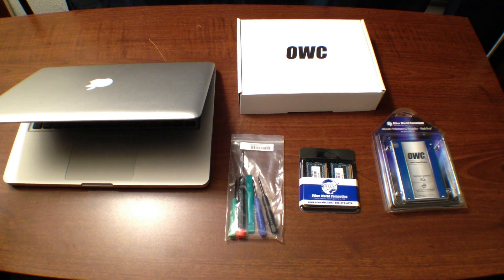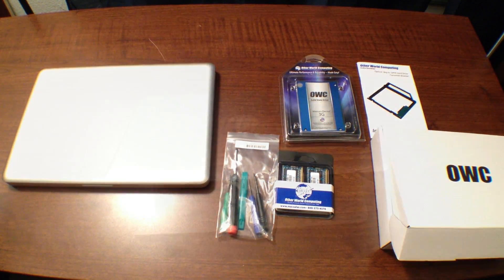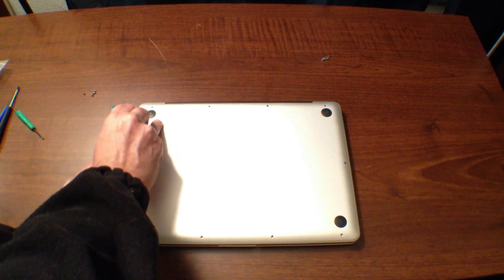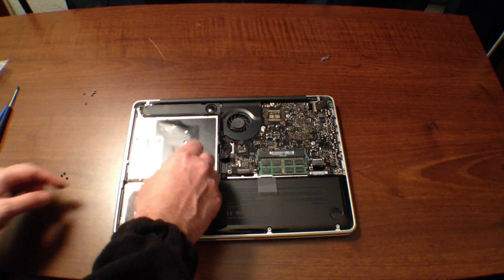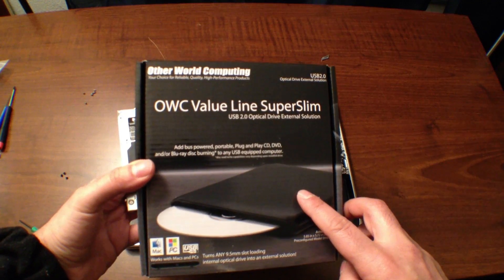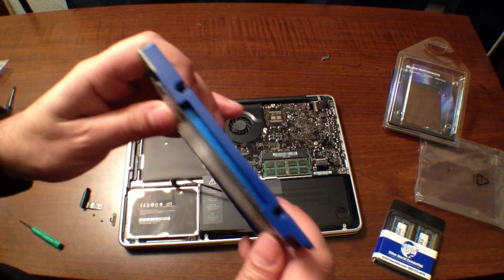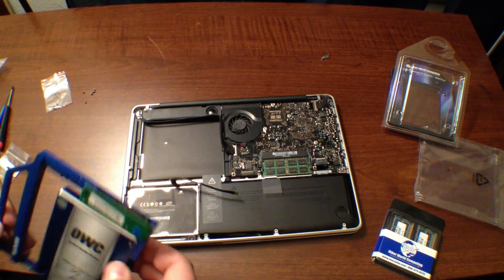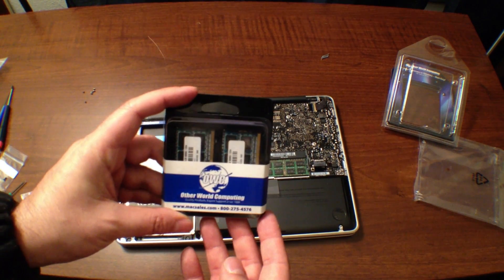How to install two hard drives in your MacBook Pro - OWC SSD & Data Doubler Install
- In this video I show you how to replace the optical drive in your unibody MacBook Pro, with a secondary hard drive using the OWC data doubler.

The Other World Computing, OWC SSD gave my Mac a massive speed boost. Follow along as I show you how-to disassemble your MacBook Pro, remove the optical drive, and replace it with a secondary hard drive for a killer setup. Enjoy the lightning speed of a solid state drive, coupled with the convenience of ample storage from your traditional disk drive.